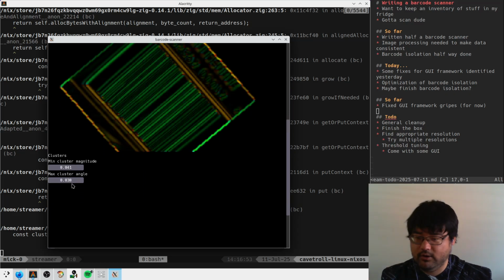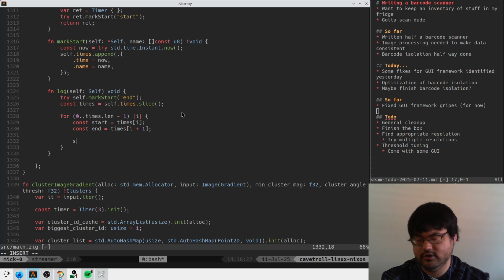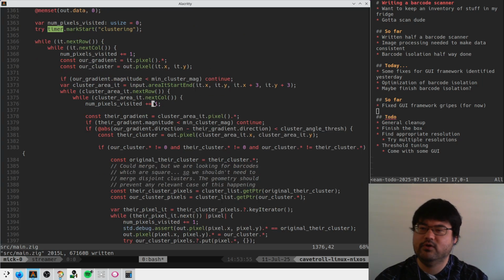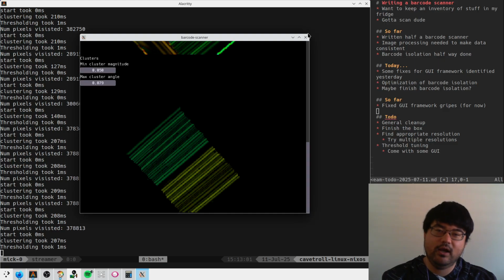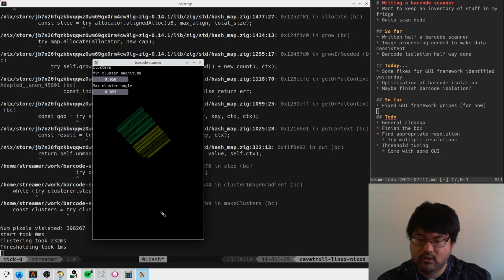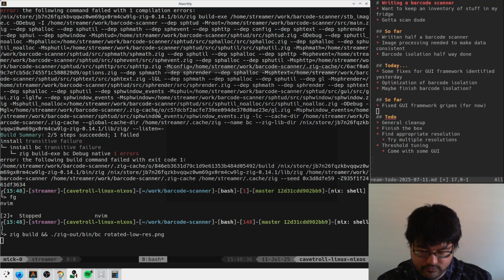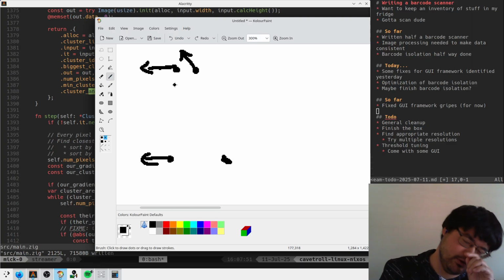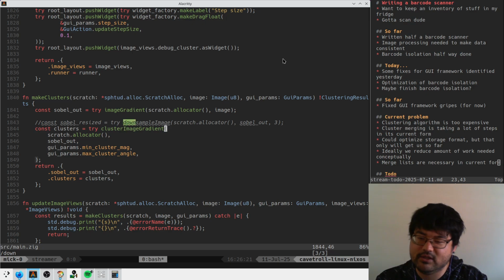Surprise! Doing less work makes your code go faster